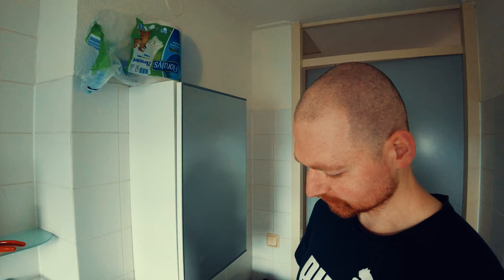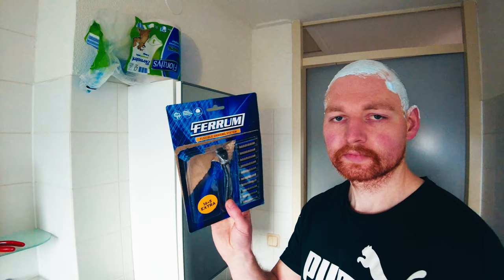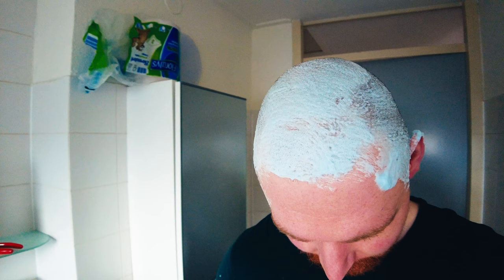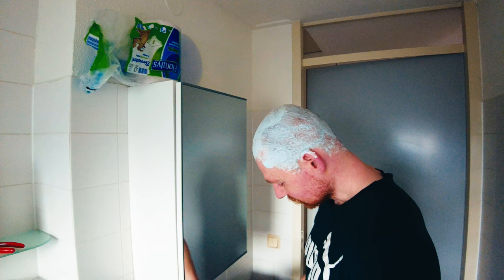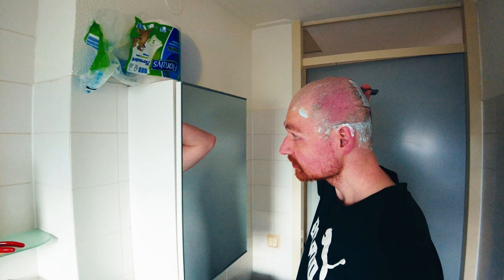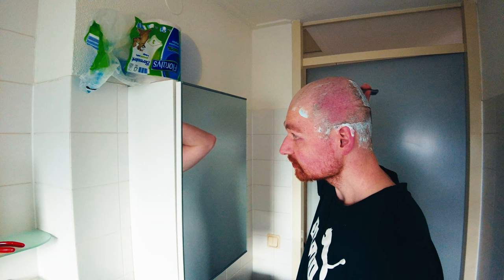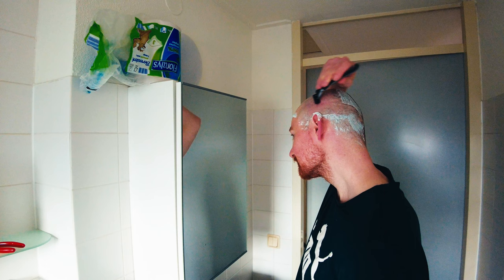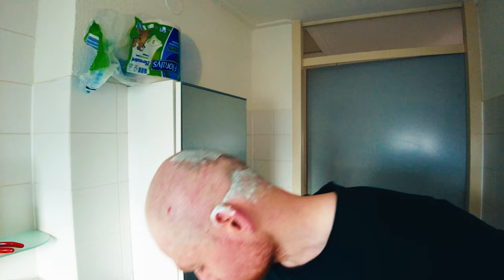Ferrum razor review and head shave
Ferrum razor review!

If you like this video feel free to slam!!! The like button!!!

Ciao!
Bald N Beardsmen